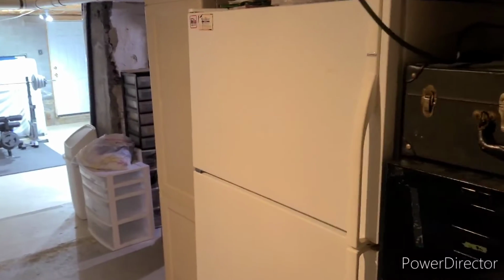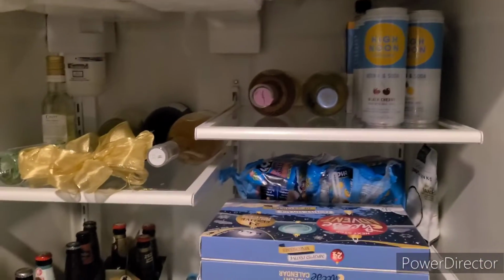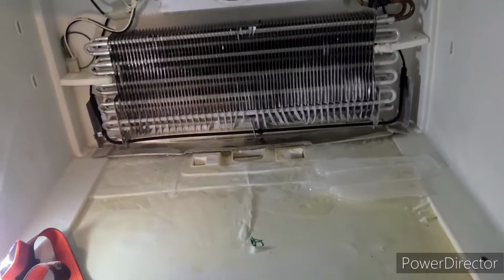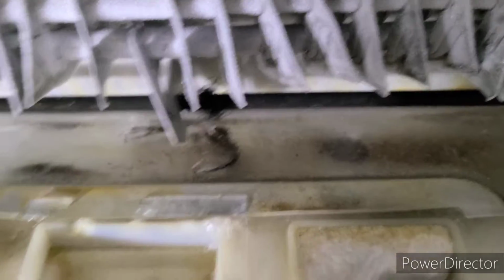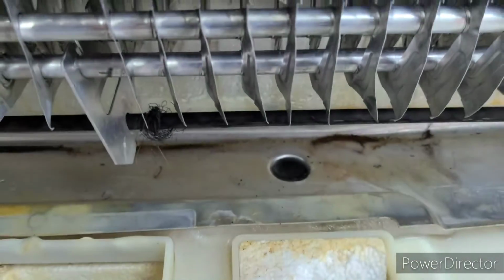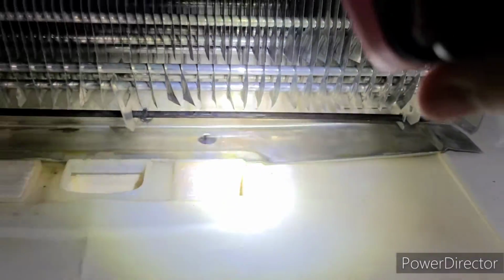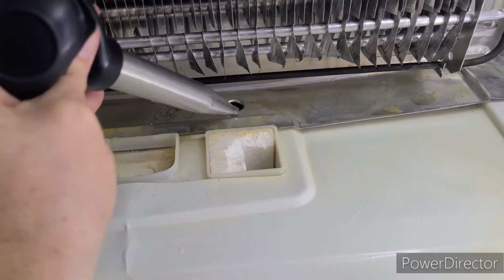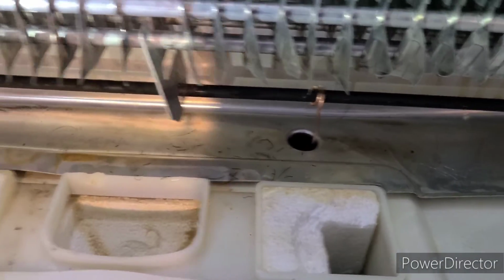Kenmore Coldspot Ice Jam fix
How to de-ice an ice jam in the freezer, which can lead to water leaks into the refrigerator and lack of cold air getting into refrigerator.